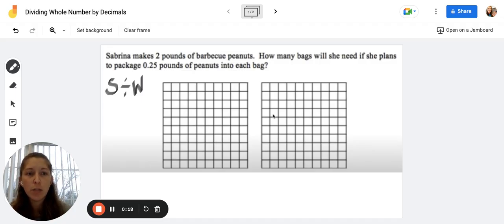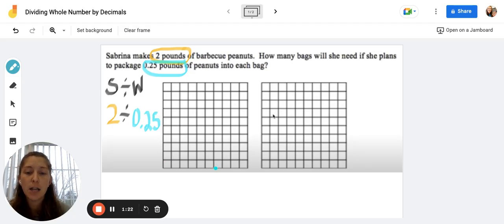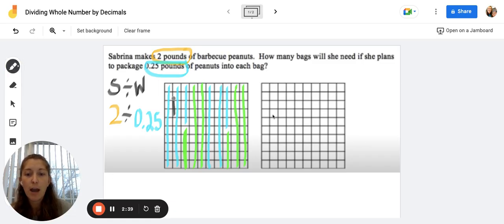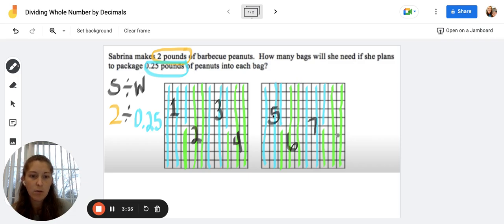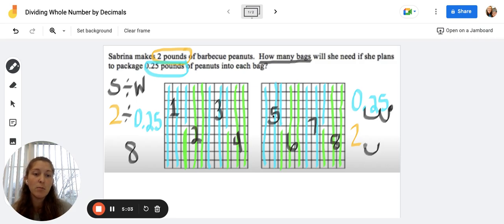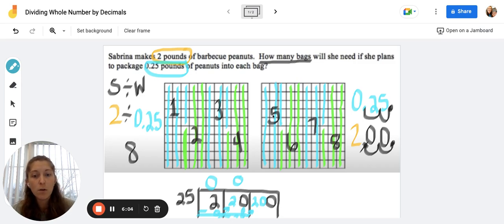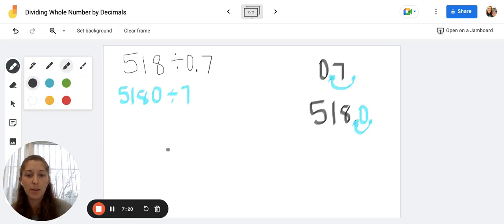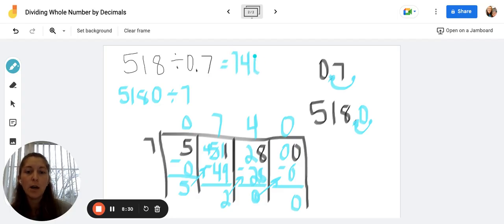Dividing Whole Number by Decimals